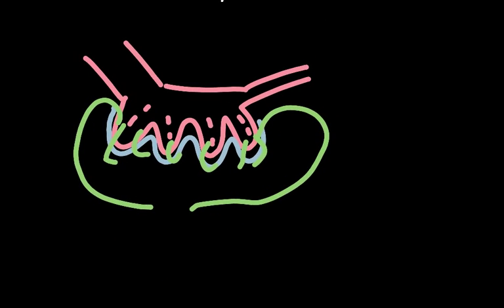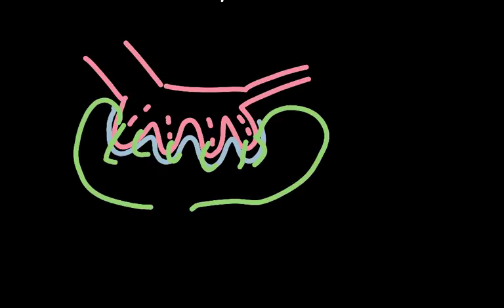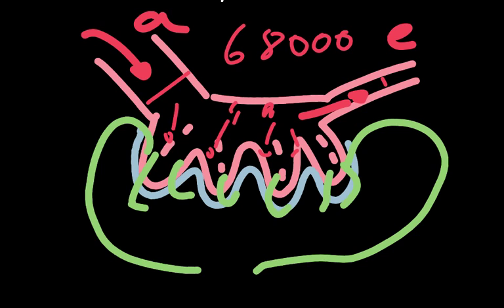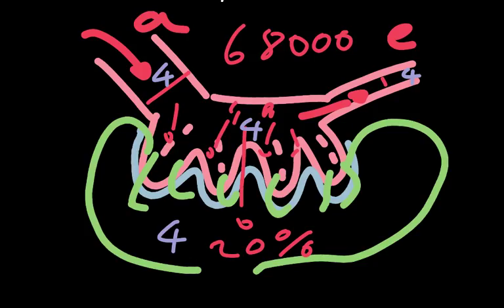Ultrafiltration in the Kidney (Glomerulus and Bowman Capsule) - Tutorial for A-level BIology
Basic tutorial on Ultrafiltration in the Kidney. I run weekly revision webinars every sunday at 5pm (GMT), go to my website to register. HD Video guides to the 2017 OCR and Edexcel Specimen papers are available for download from my website I have made HD guides to answering all of the new specification OCR A papers -